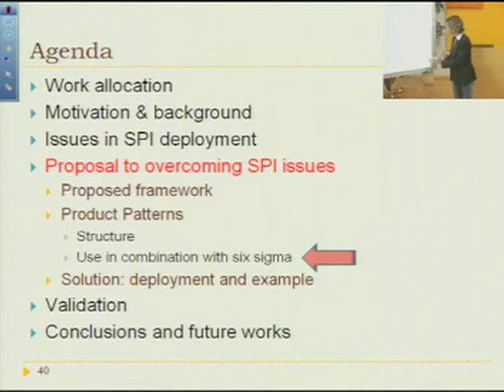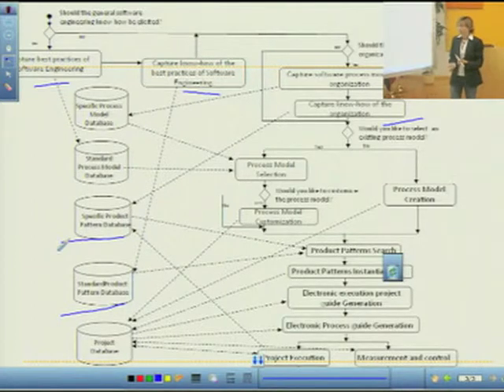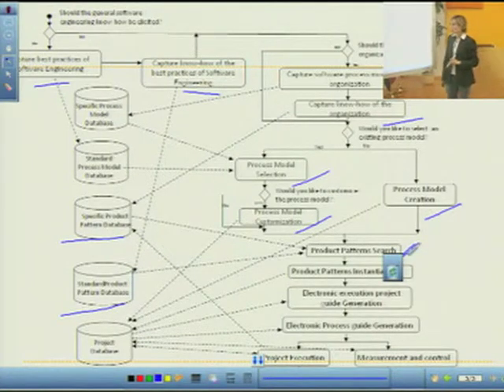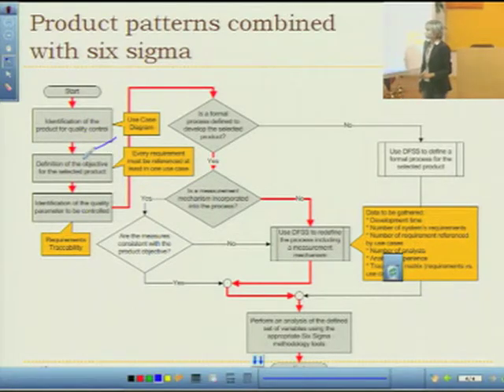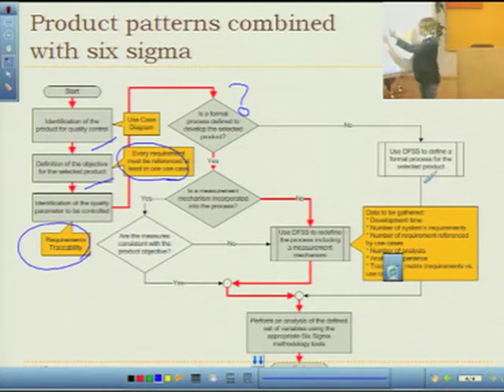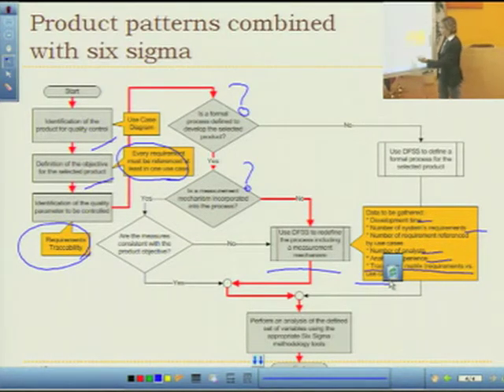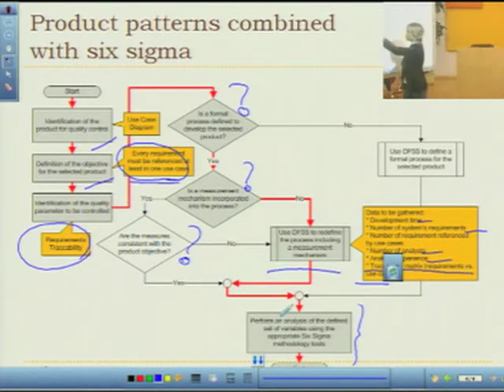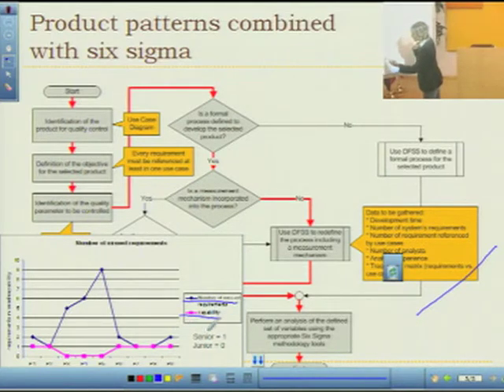Quality Controllers Explanation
In this video Dr. Maribel Sanchez-Segura explains the concept of Quality Controllers, which consist in a Six Sigma approach to assure Product Patterns Quality.